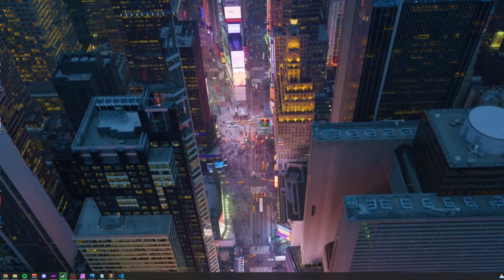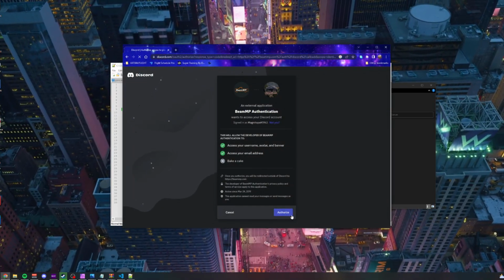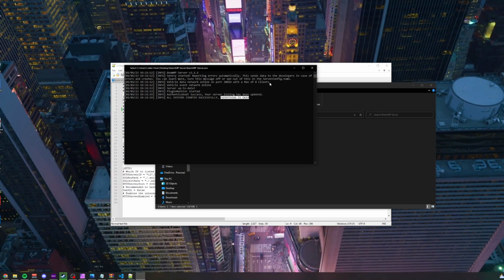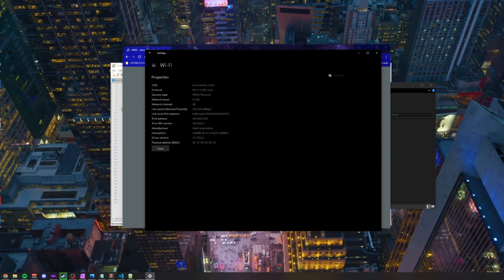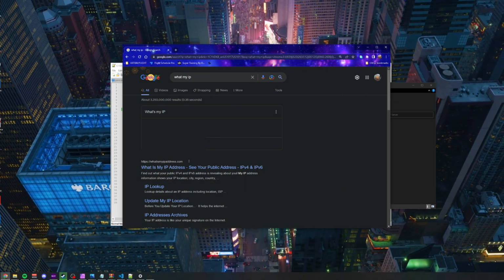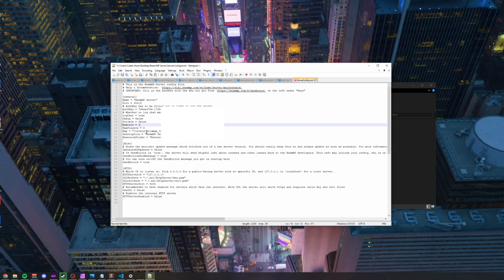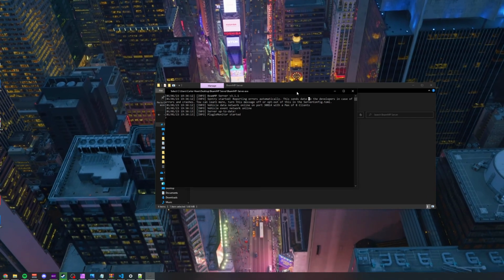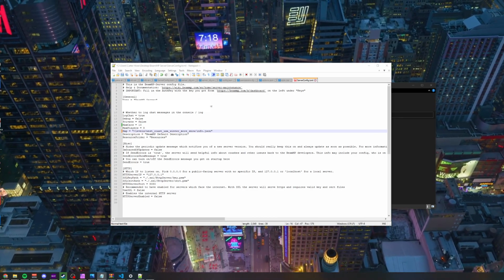How to make a BeamMP Server, add mods, and port forward in 2026!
This video covers :
How to make a BeamMP Server
How to get a Keymaster Key
How to Portforward
How to configure a BeamMP server
How to add a vehicle mod
How to add a map mod

If you read this far, you're awesome.

Timestamps:
0:00 Introduction
0:06 BeamMP Server Setup
0:50 Auth Key (Keymaster Key)
1:34 Port Forwarding
3:28 Server Configuration (map change)
4:51 How to add mods
5:37 Outro